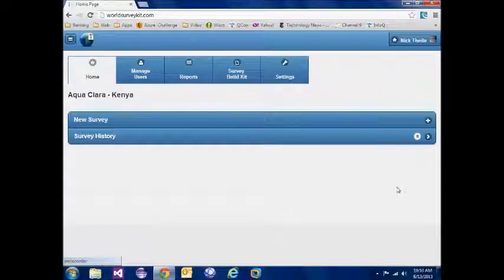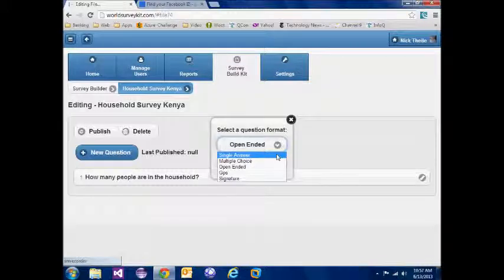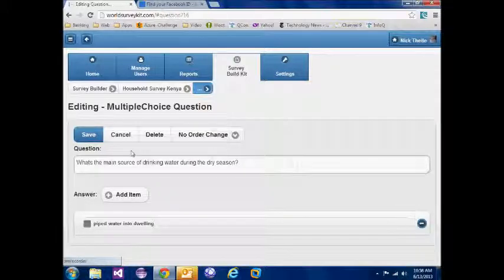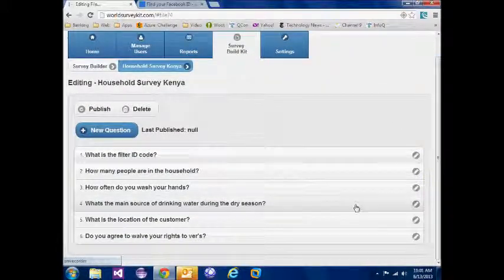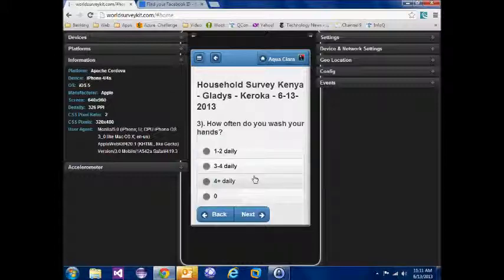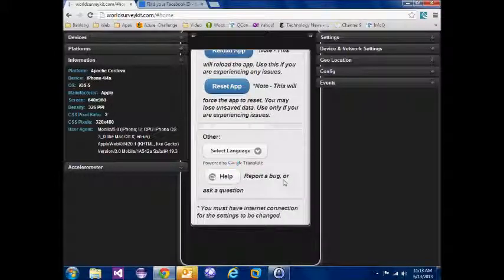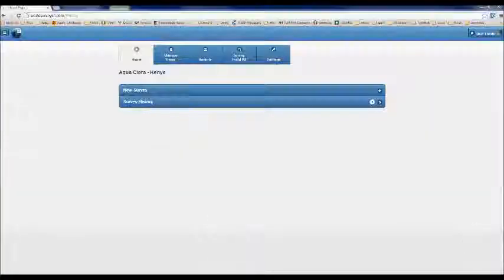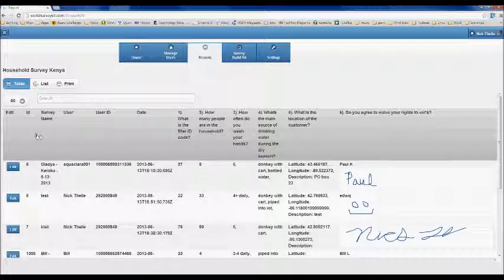World Survey Kit Demo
Demo of the World Survey kit application.

World Survey Kit helps you collect data. You create what is called a "kit". You can collect data by creating questions in five different formats: Open Ended, Single Answer, Multiple Choice, GPS, and Signature. After you are invited to an organization you can distribute your kit via WorldSurveyKit.com or the World Survey Kit app on the Google play store. Organizations can lock down certain kits to employees only. No problem is too big for World Survey Kit to solve. View results in beautiful tables and lists. Translate the surveys to different languages.

Kits can be used in any industry:
Non Profit
- GPS data
- Camera
- Gather global data
- Issue tracking
Education
- Quizzes
- Homework
Small Business
- Client Satisfaction Surveys
- Work order signatures
- Agreements
Enterprise
- Anonymous surveys
- Market research
Government
- Signatures
- Petitions
- Polls